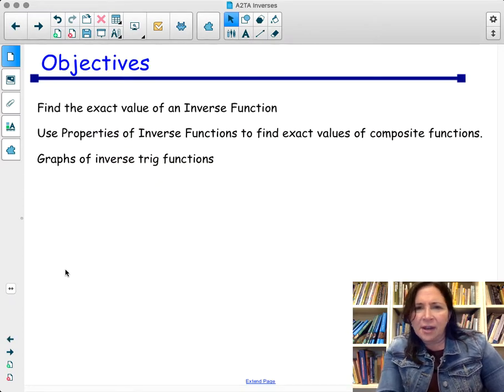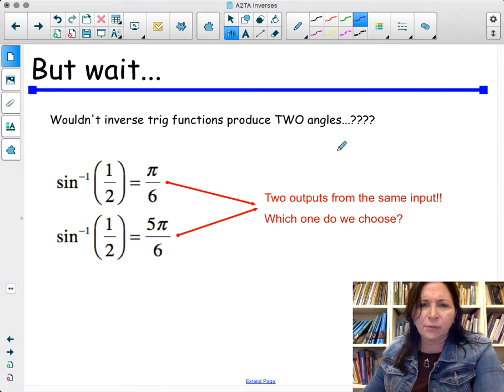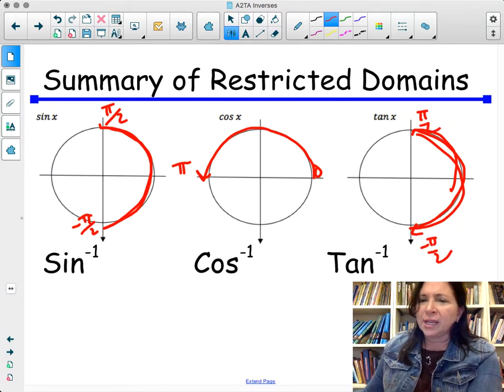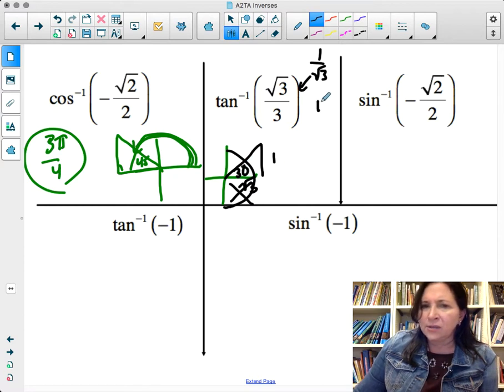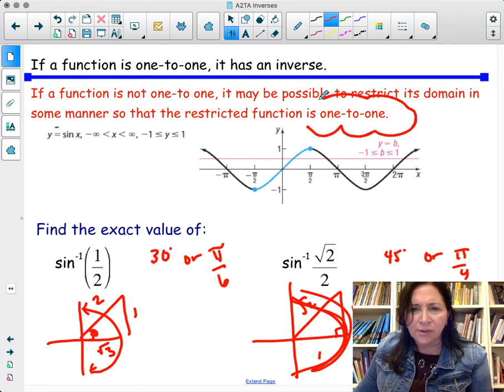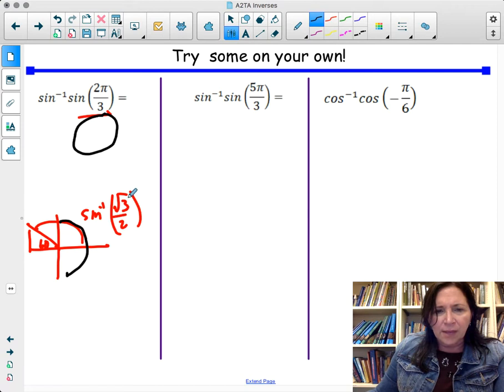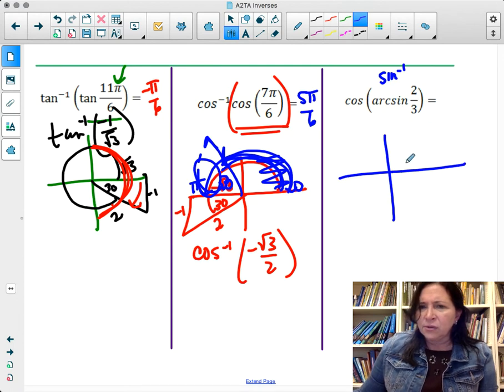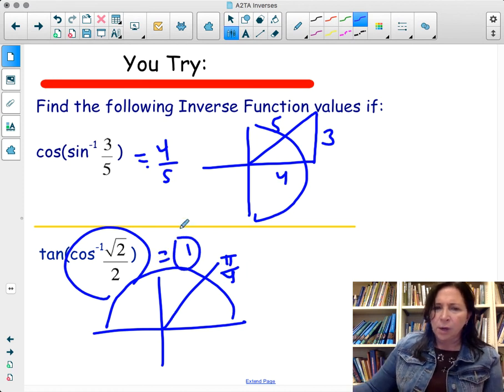TRIGONOMETRIC INVERSES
Trig Inverses